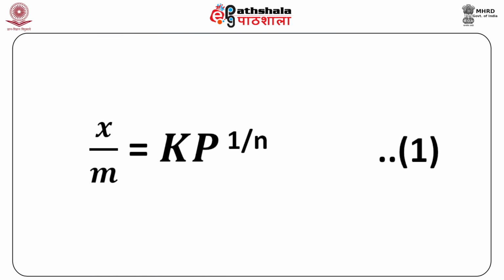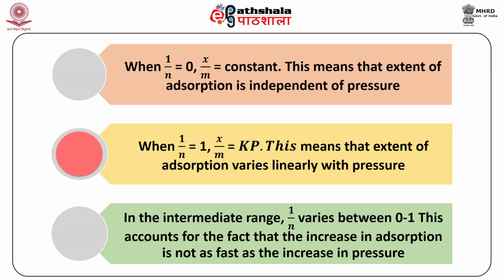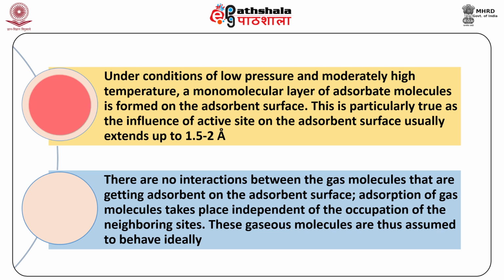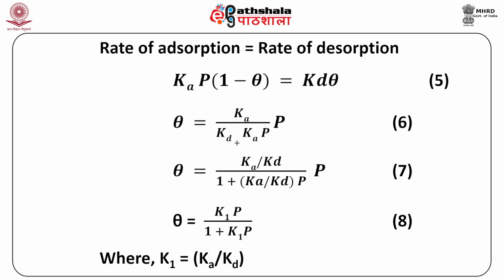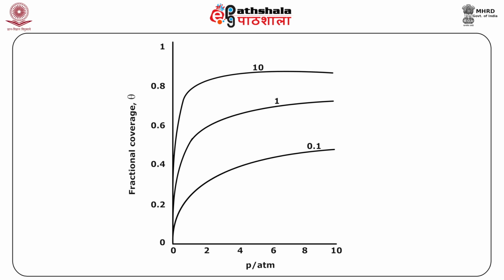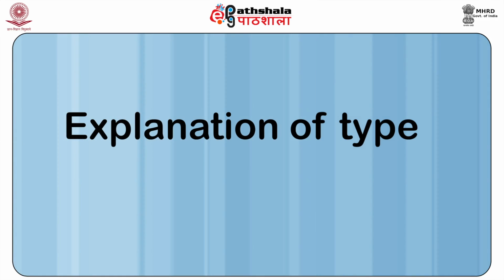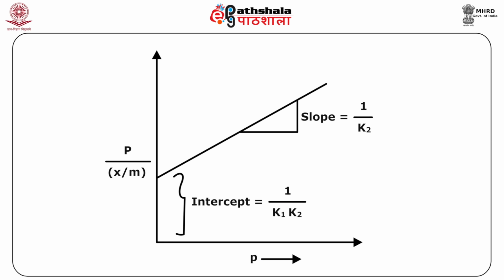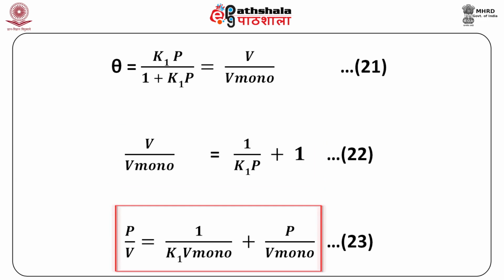Freudlich and Langmuir adsorption isotherm